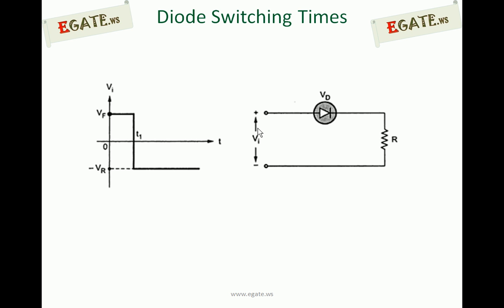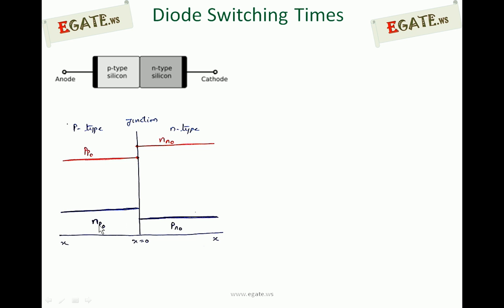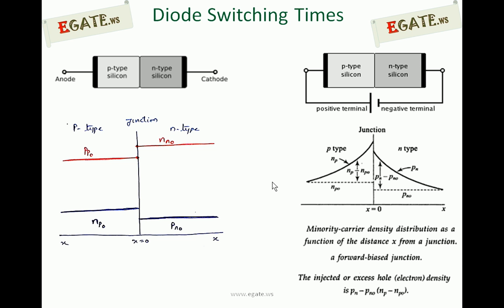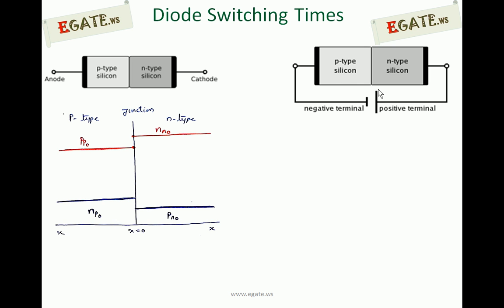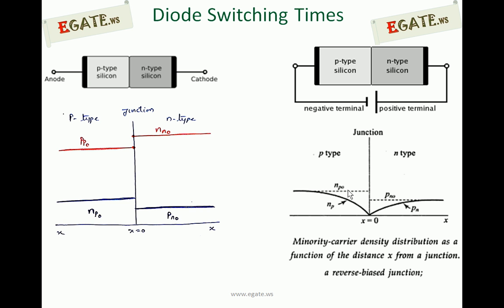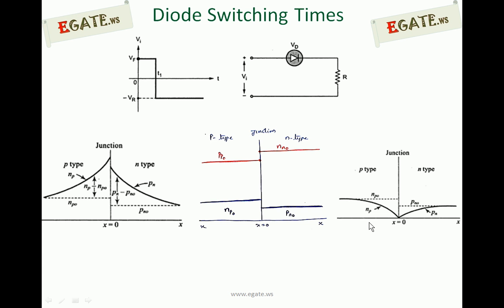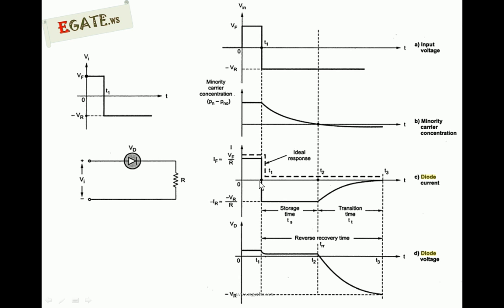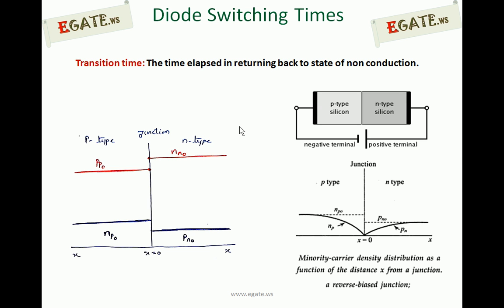PN junction (Diode) Switching Characteristics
diode switching times
pn junction switching times
reverse recovery time
forward recovery time
storage time
transition time
why reverse recovery time dominates over forward recovery time ?